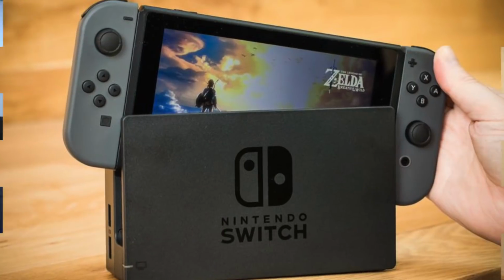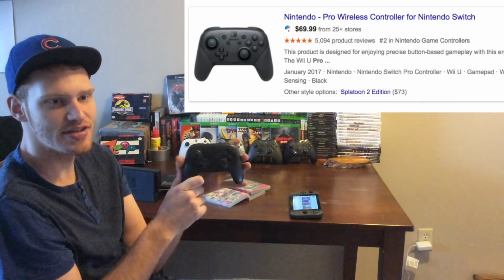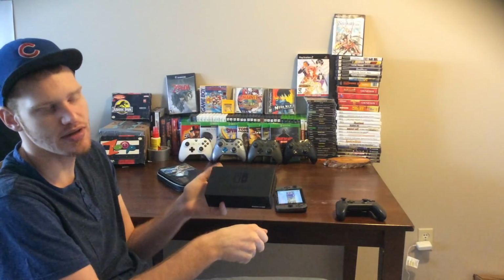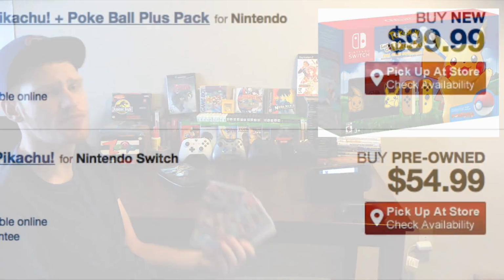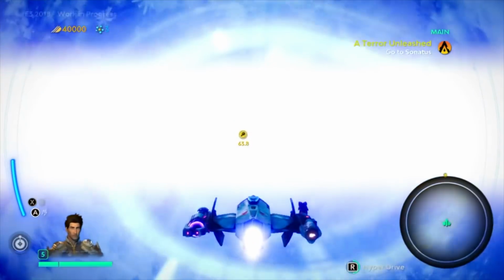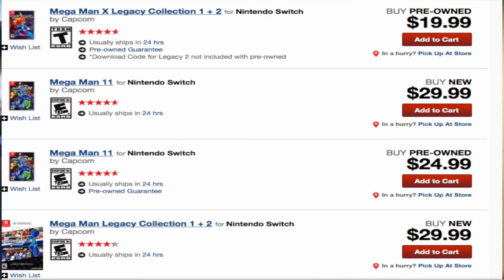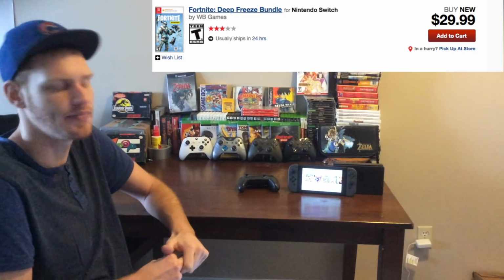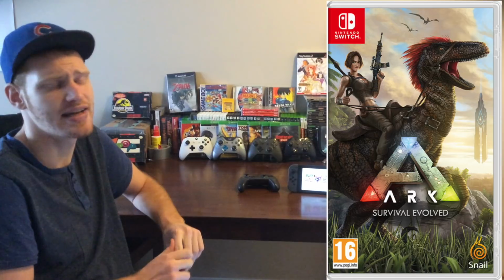Nintendo Switch Holiday Gift Guide - What Is Worth Buying?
The best accessories, games, and more for the Nintendo Switch that would also make the best gaming gift ideas for shoppers this holiday season looking to buy a Switch.

Help out the channel by buying these items with my link: All Items featured are available at this link.

More Theories!